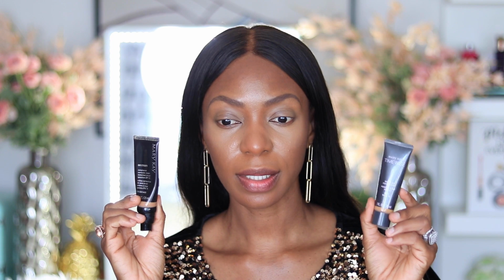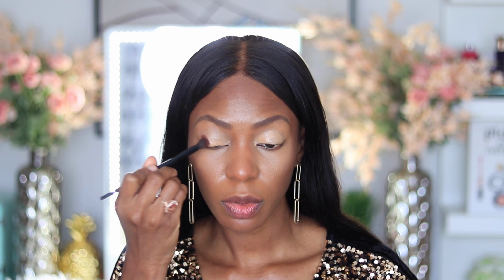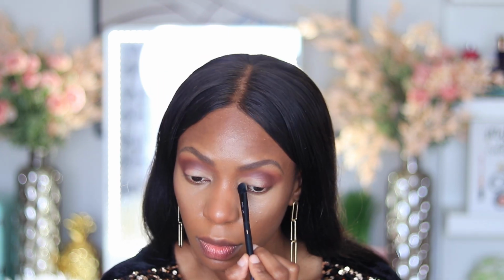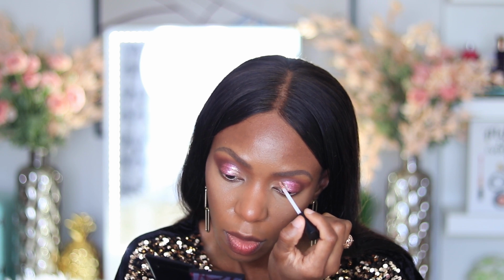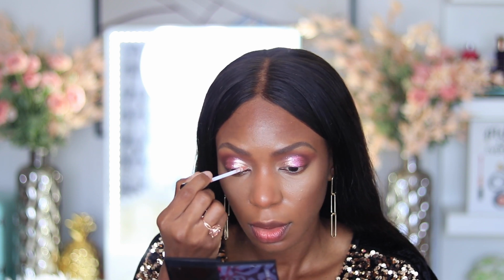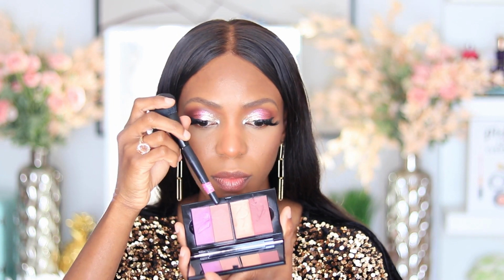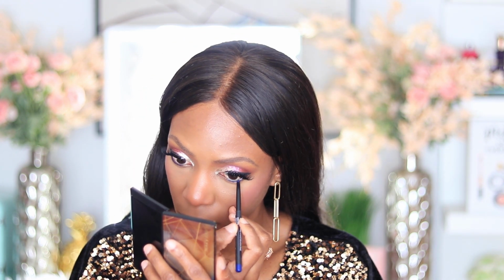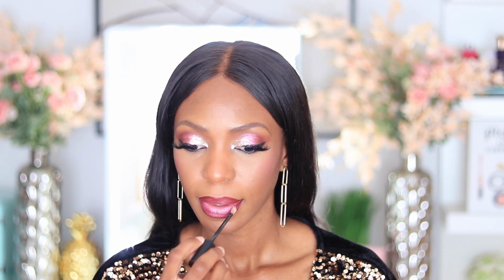NEW MARY KAY SHIMMER LIQUID EYE SHADOWS